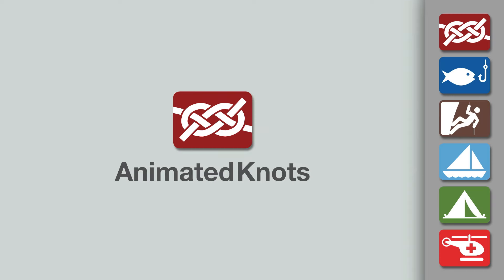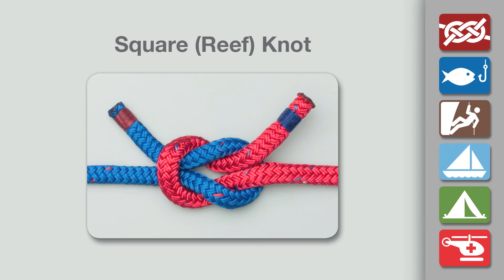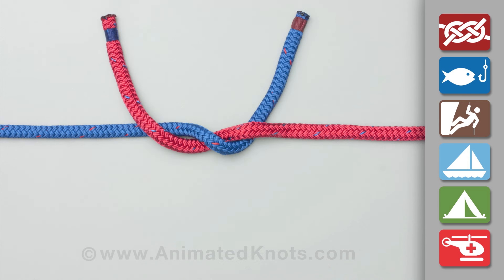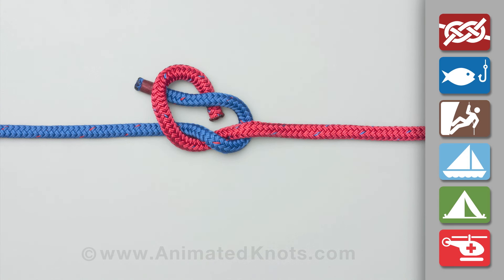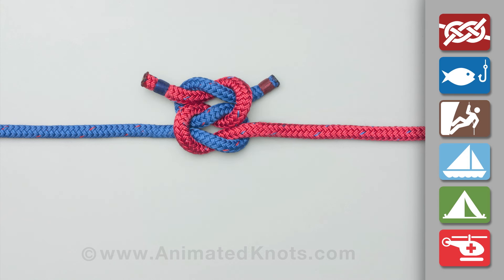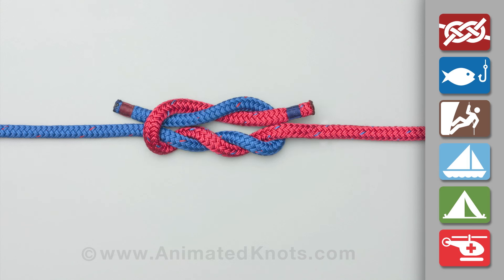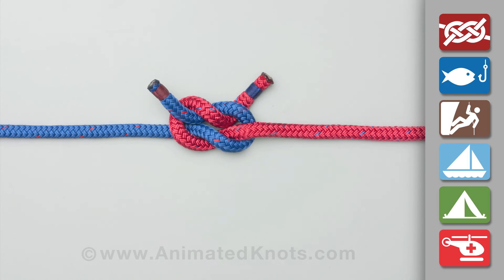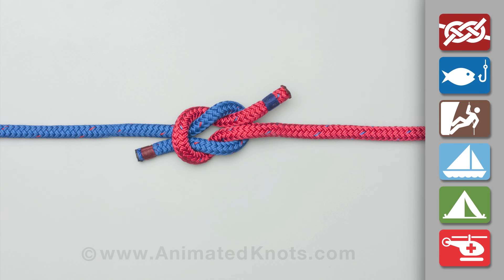How to Tie a Square Knot (Reef Knot)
Animation shows how to tie the Square Knot, or Reef Knot. From the world's #1 knot site - Animated Knots by Grog.